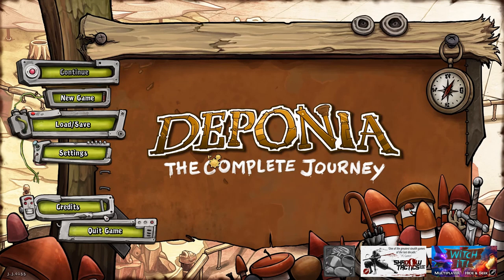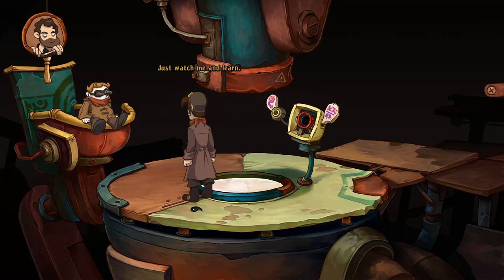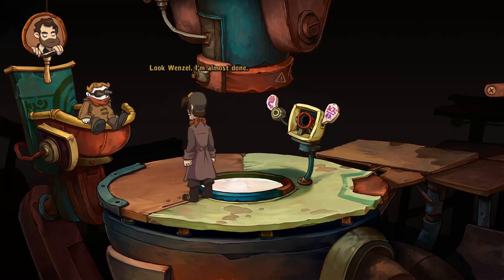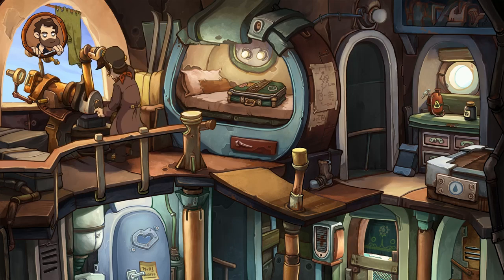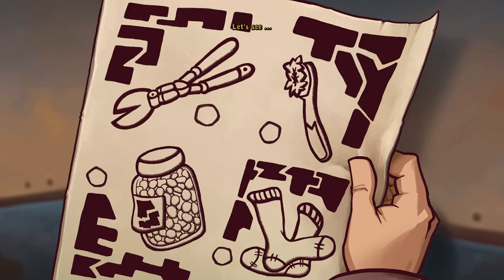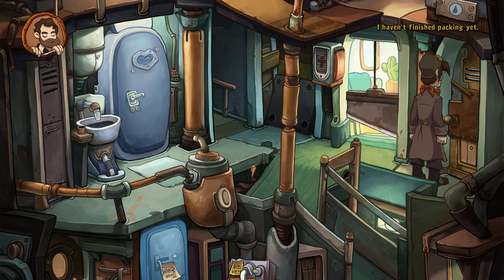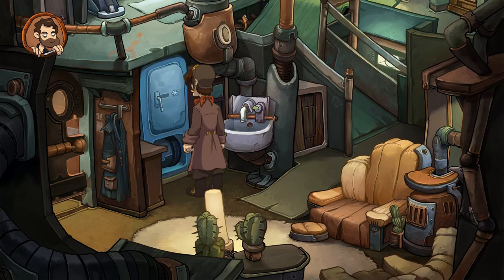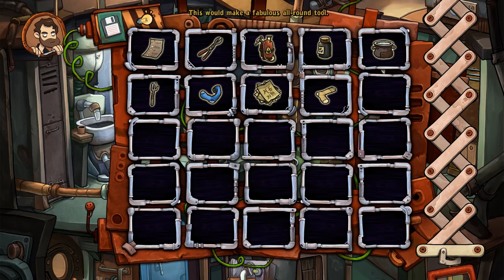Best game tutorial ever Deponia let's play E1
Deponia the complete journey is a Junk adventure game. We are gonna try and start this game. Every game starts with the tutorial. So let's start the best tutorial I have ever seen.

About Deponia

Deponia is a 2.5D point-and-click adventure, developed and published by Daedalic Entertainment. The original version in German was released on January 27, 2012, with the title a play on the German word "Deponie", which means "landfill site". An English version of the game was later released on 7 August that year. [4] The game's story sees players taking on the role of an inhabitant of the junk planet Deponia, as they attempt to seek a new life on the floating city known as Elysian, but become embroiled with the task of helping one of the city's inhabitants to return to their home and uncovering a plot that threatens their home planet.

What Menturius is about:
1️⃣ I do all kind of Indie games on the pc. All kind of games. Adventures, simulation, actions. If it is innovating play it.
2️⃣ I do a monthly top of the month game. ore the best and newest indie games. Twitter me if you want your game in it.
3️⃣ I  love to be the challenge. So if you to challenge me let me know.
4️⃣ I am trying to do to keep it at 1 let's play at the time
6️⃣ I'm a family friendly casual gamer so you will not see any lewd or npfw content, and if there is any, I will be sure to age restrict it.

😴 Boring SEO Stuff 😴
Tags I used in this video:
playthrough
gameplay
Let's Play
walkthrough
solution
secrets
videogame
intro
deponia
hd
pc
[hd]
deponia gameplay ultra max hd
deponia walkthrough
fix
playthrough
tutorial
adventure game 2012
adventure game
top 10 adventure games
Best game tutorial ever
deponia trailer
deponia rufus
deponia tutorial
let's play deponia the complete journey
deponia gameplay
deponia ep 1
deponia english
deponia intro
deponia intro song

This video title: "Best game tutorial ever - Deponia let's play E1